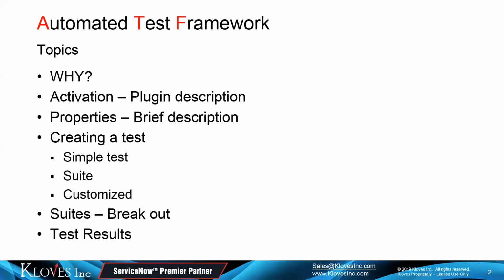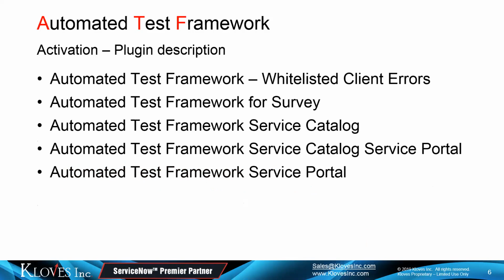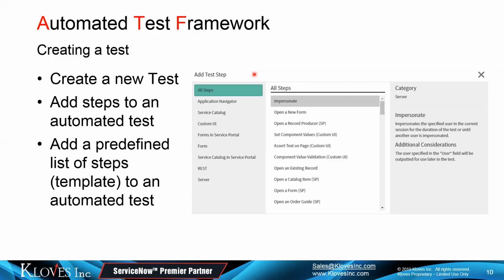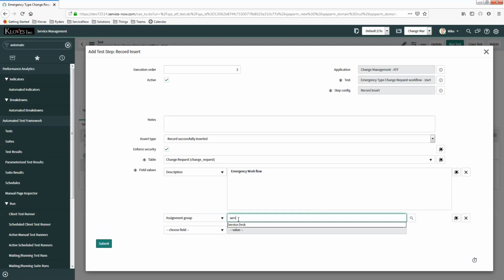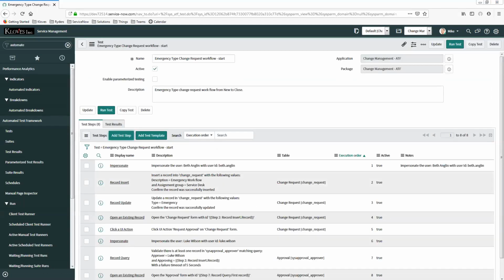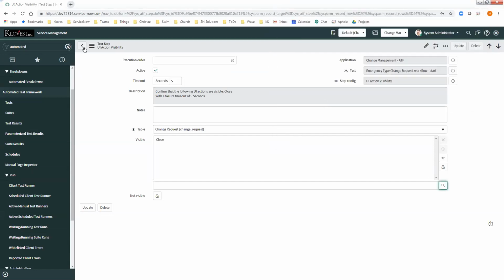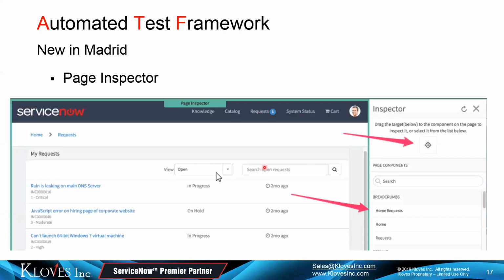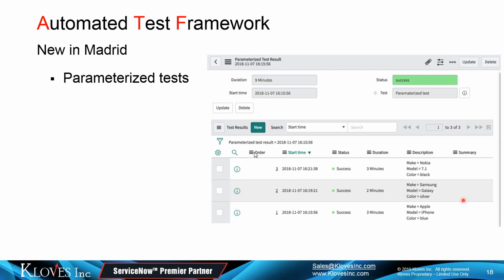Automated Test Framework in ServiceNow - Setting Up for Success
Kloves, Inc. is a ServiceNow Premier Partner based in Santa Clara, CA. We are HR, CSM and ITSM experts delivering excellent customer and user experience. We provide consulting and development services to large and small organizations across all industries. We have a 9.4 CSAT (Customer Satisfaction) rating and have done 250+ projects since 2011.